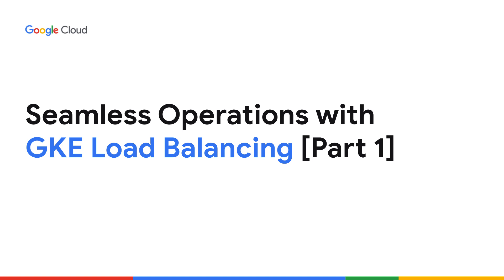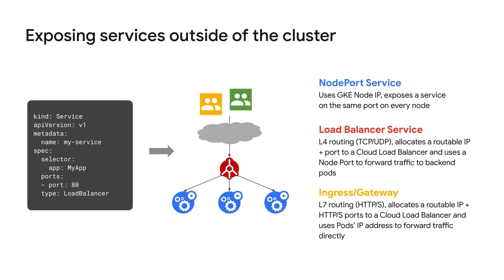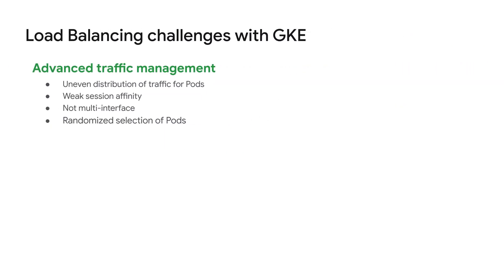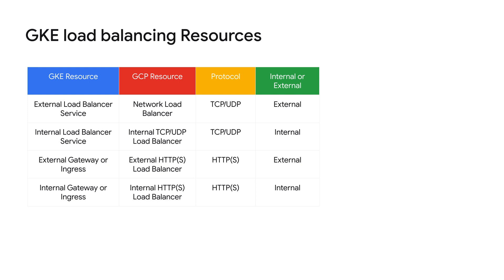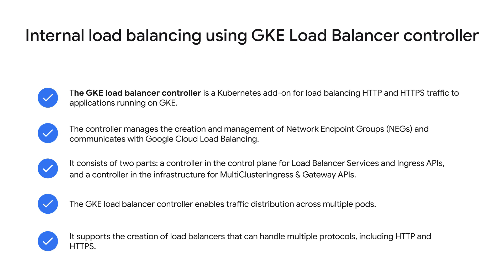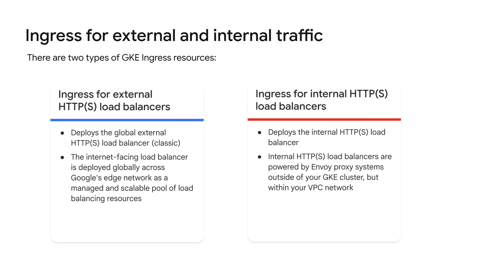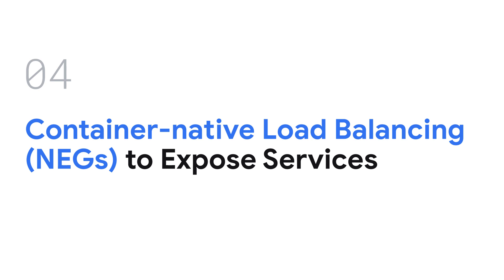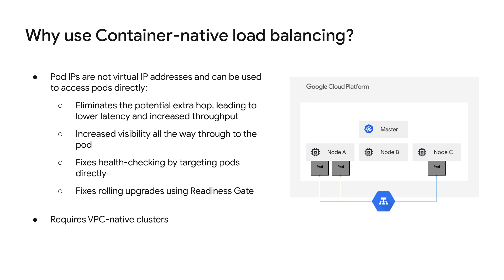GKE Load Balancing: Overview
Google Kubernetes Engine (GKE) load balancers distribute traffic across your Kubernetes pods, for increased availability and traffic control. Watch this video to learn about GKE load balancers, load balancers types that are supported by GKE, and how to choose the right load balancer for your use case. In addition, you will learn about container-native load balancing.